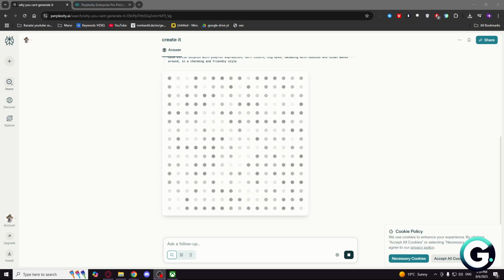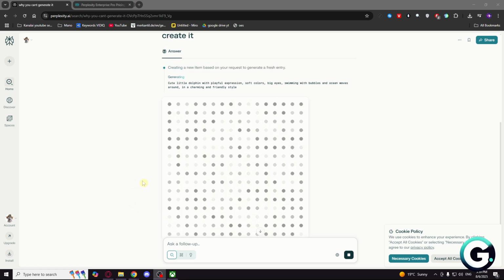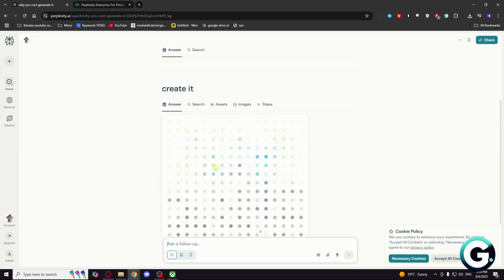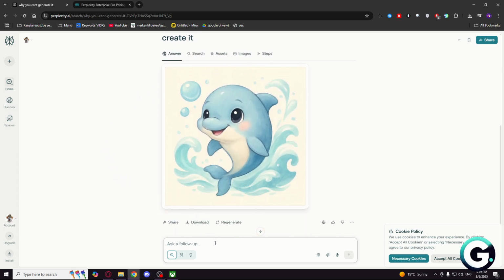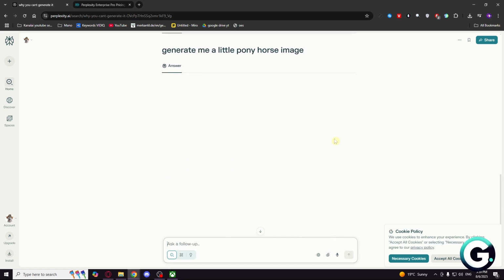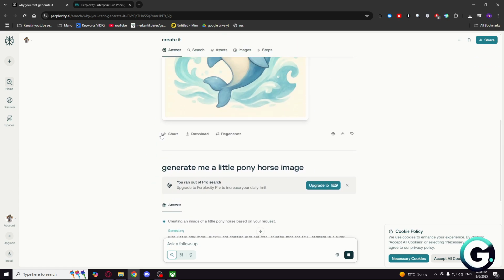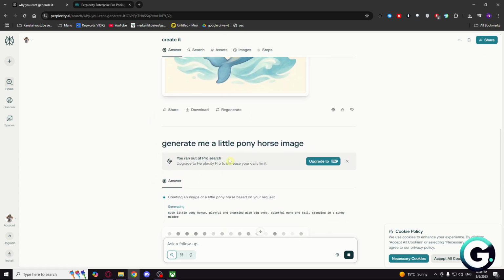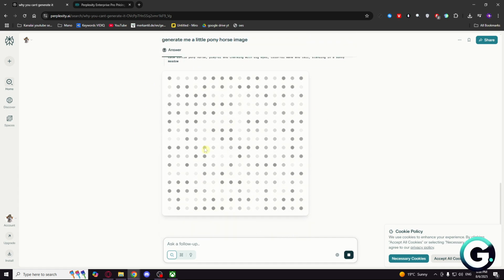How To Generate Images in Perplexity AI (Easy Guide)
Hello in this video I will show: How To Generate Images in Perplexity AI (Easy Guide)